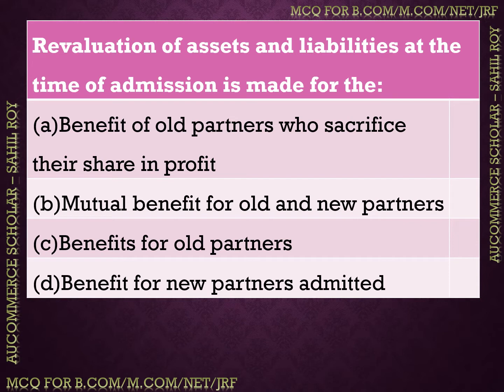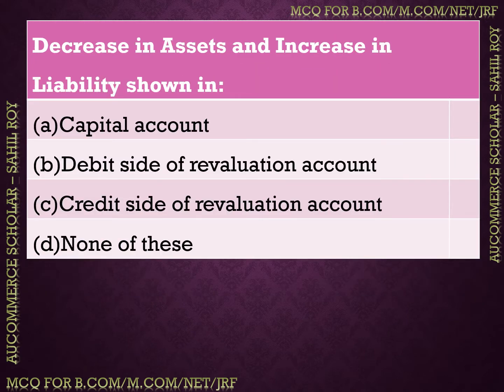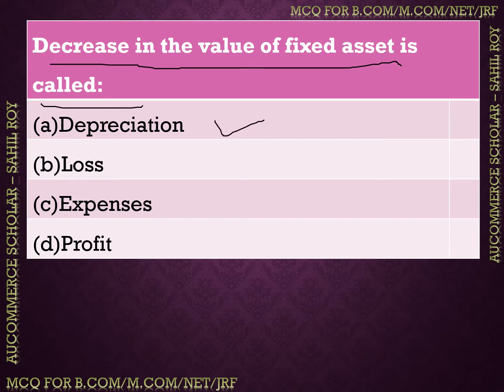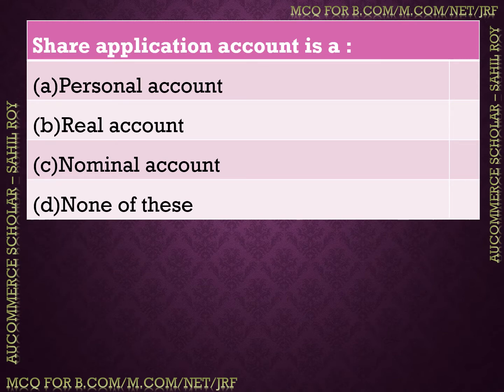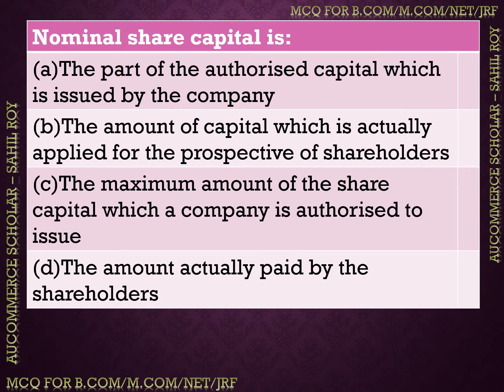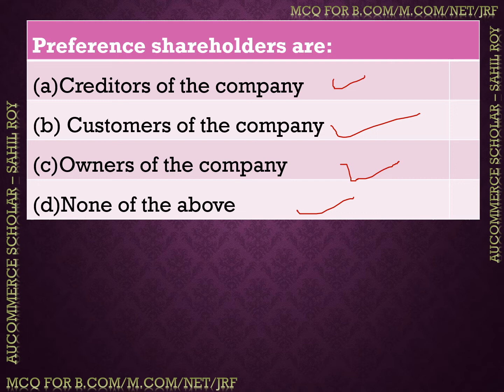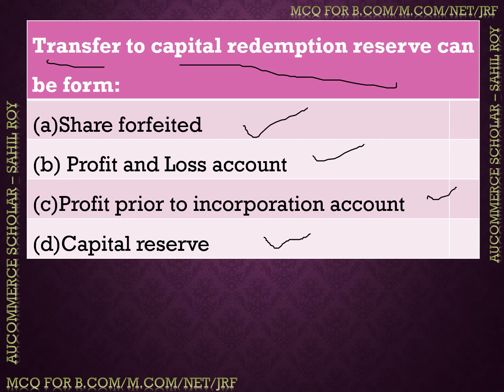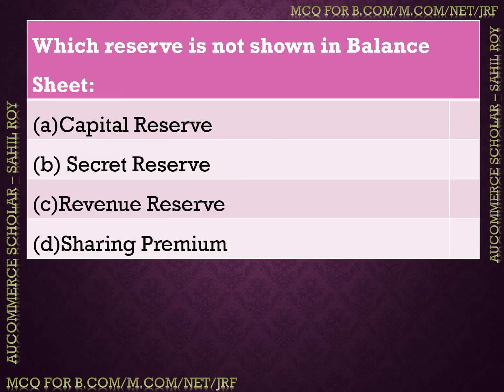ACCOUNTING MCQ PART 33 | NET | JRF | SET | CTET | UGAT | PGAT | CRET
ACCOUNTING MCQ PART 33

In this video topic which I have covered MCQ questions on Accountancy for Entrance exam as well as for Competitive exams.
1. B.com Entrance
2. M.com Entrance
3. CRET Exam
4. NET/JRF
5. C.A Foundation
6. C.S Foundation
7. SET
8. CTET